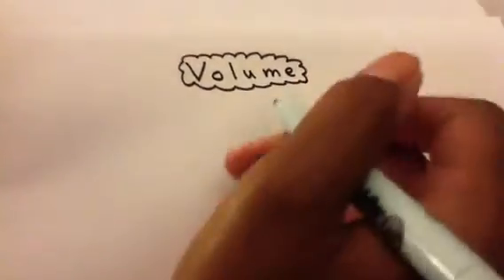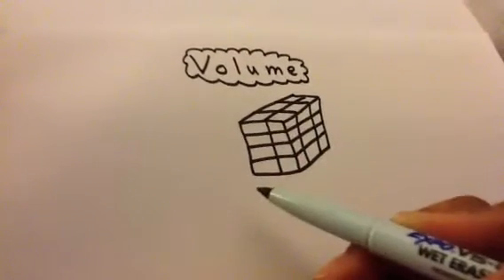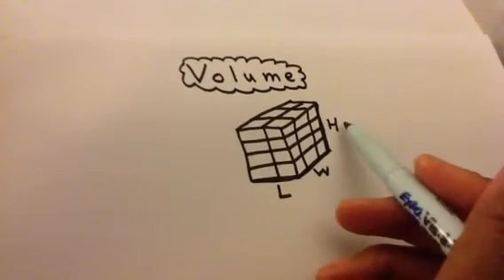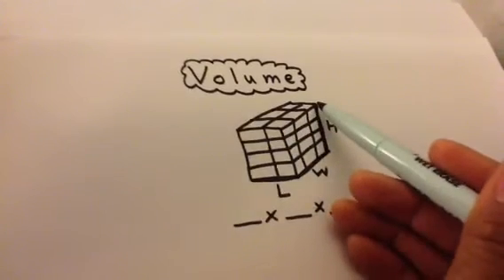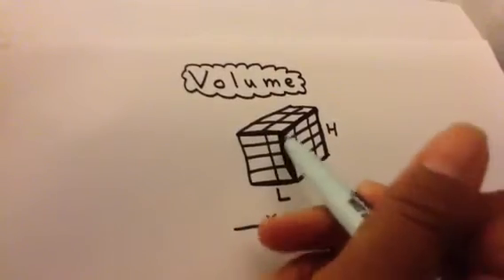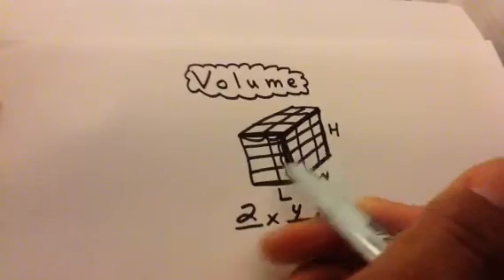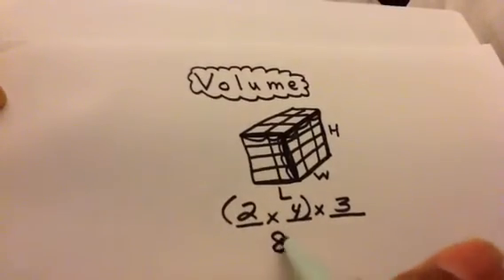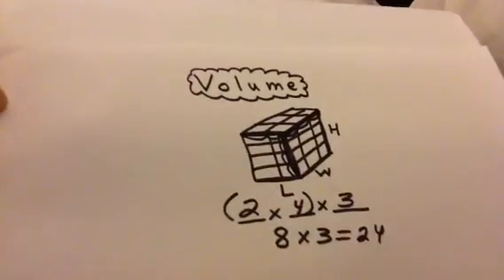Volume for 3rd Graders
A 3rd grade teacher teachers how to find the volume of a cube using various strategies. California state standards MG 1.2.